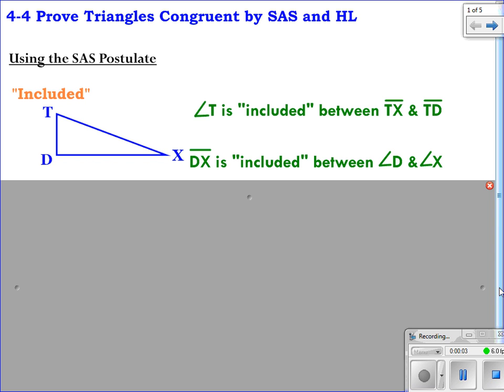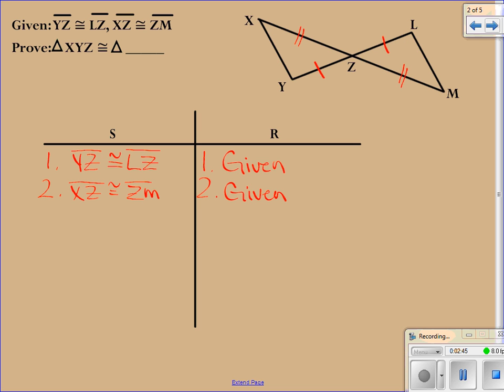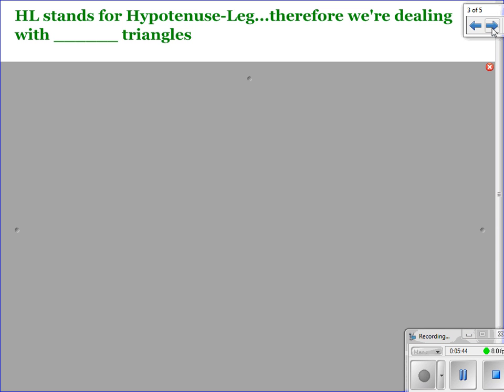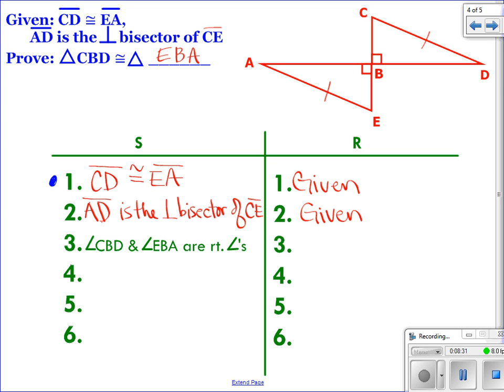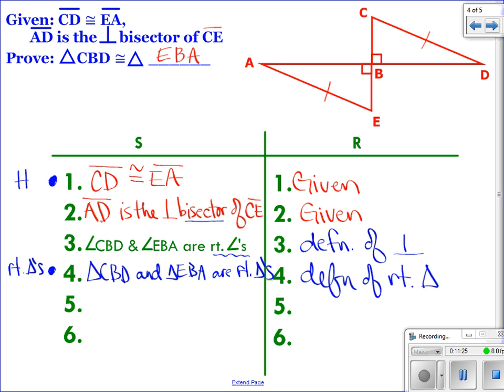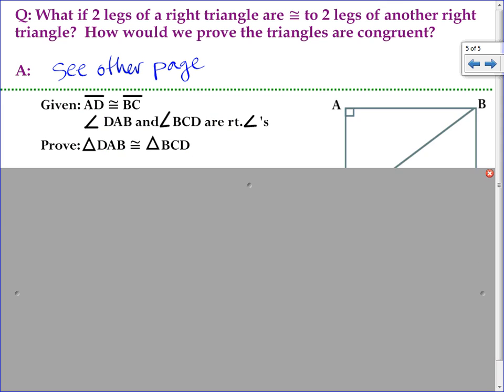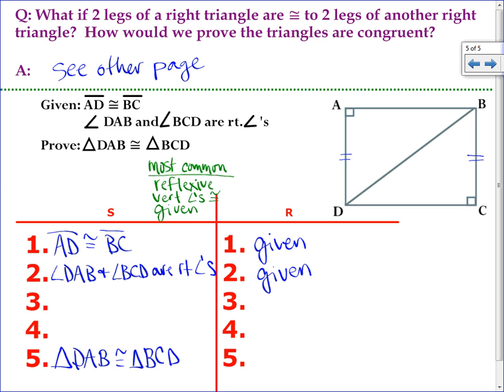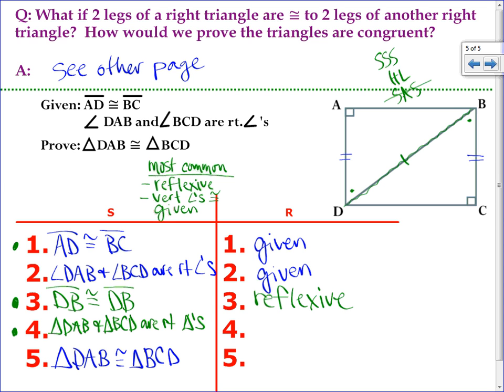Geometry - 4-4: Prove Triangles Congruent by SAS and HL